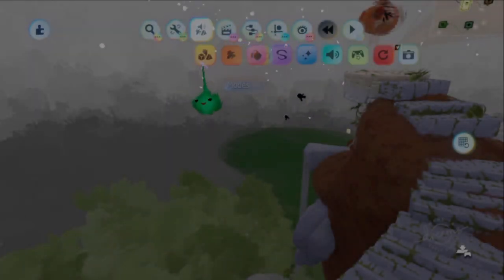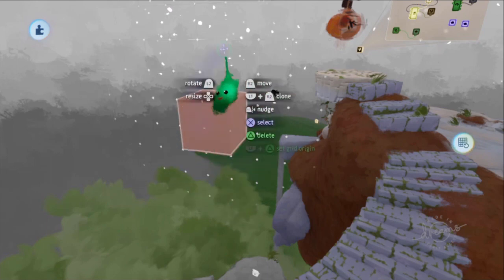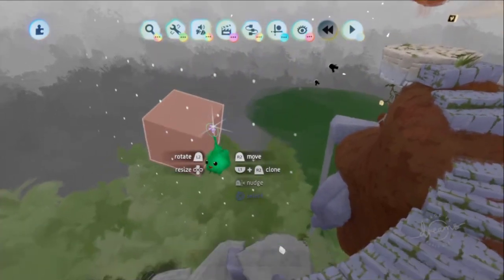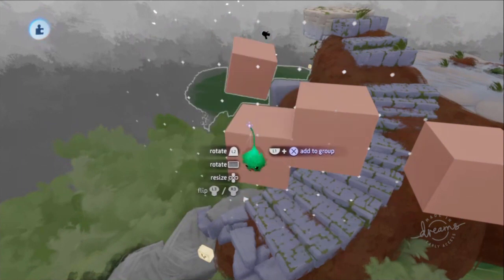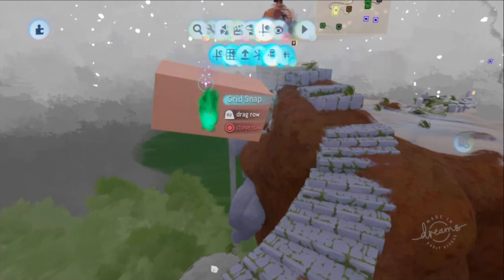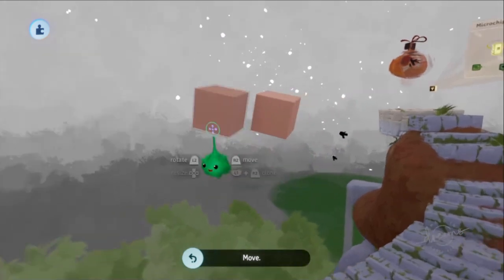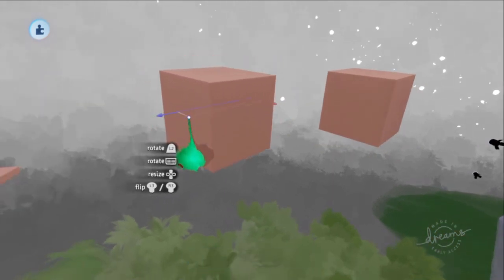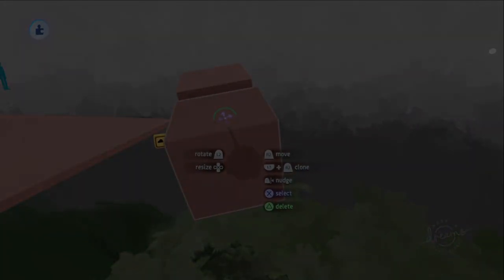Aligning Objects | TAPgiles Daily Dreams Tutorial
How to align objects to one another using the grid and precise move.

If you find my Dreams PS4 tutorial work interesting or useful, please consider supporting me through voluntary donations. I cannot do this without your support.